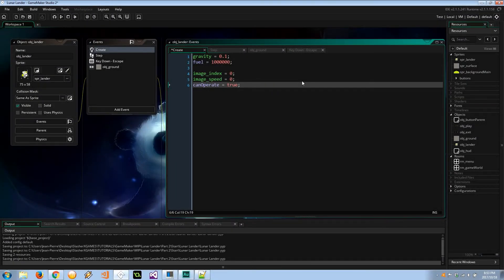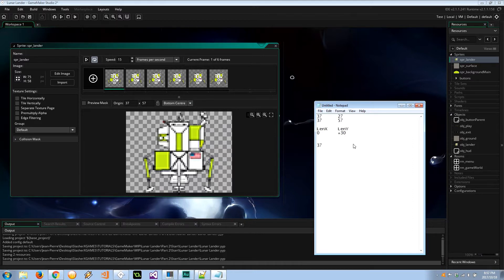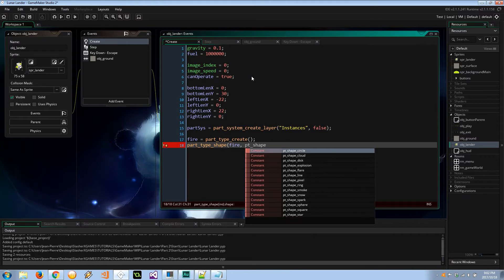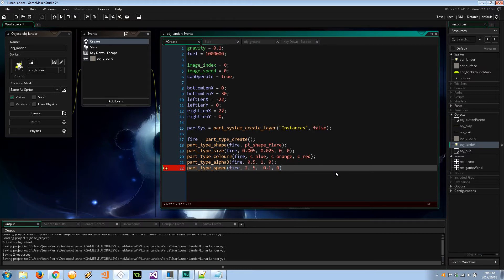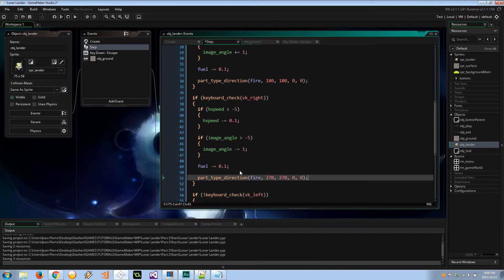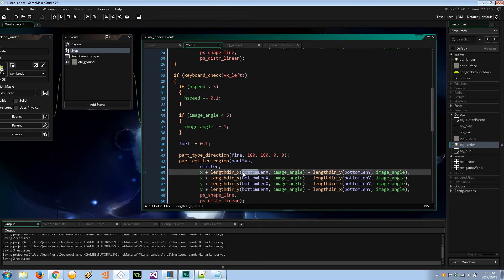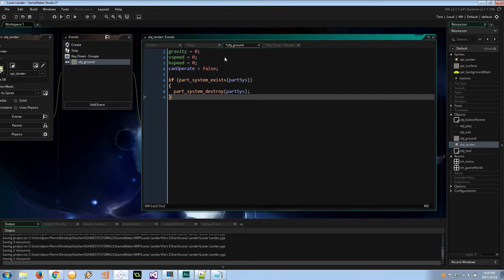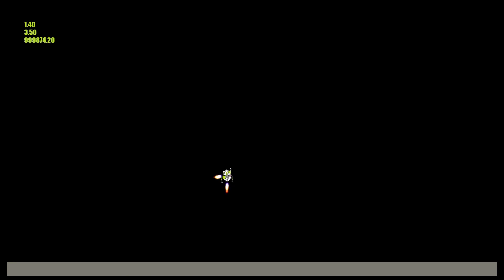GameMaker Studio 2 - Make a Lunar Lander Game - Adding Particle Effects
In this GameMaker Studio 2 tutorial, I'll show you how to create your very own lunar lander inspired 2D game complete with controls, HUD, graphics and objectives.

DOGE ▶ DAVYUBtcseqtZaEuzQmCnUXntJmizbbd7x
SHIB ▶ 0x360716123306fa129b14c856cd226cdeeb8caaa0